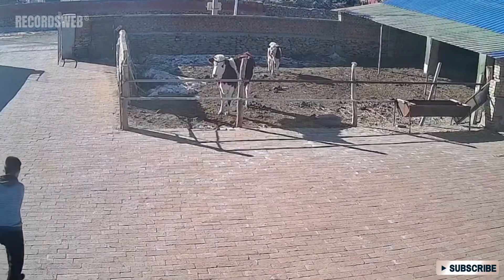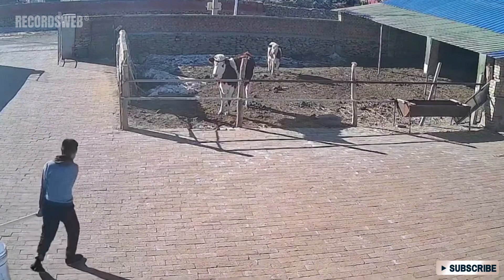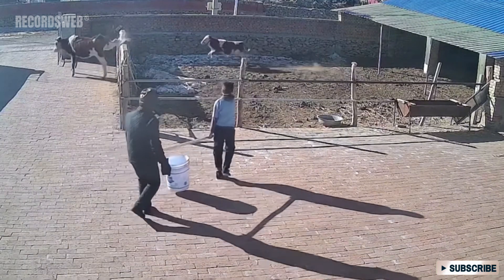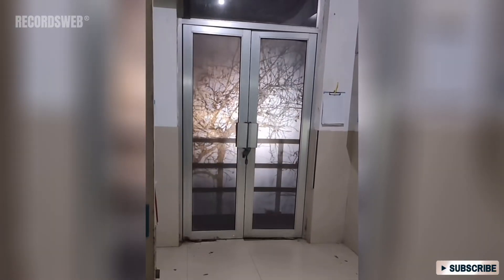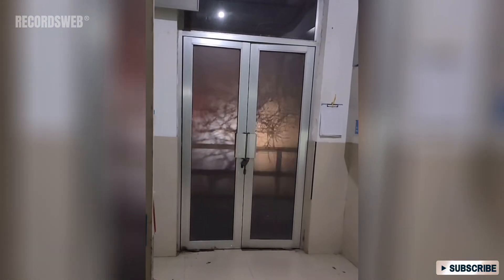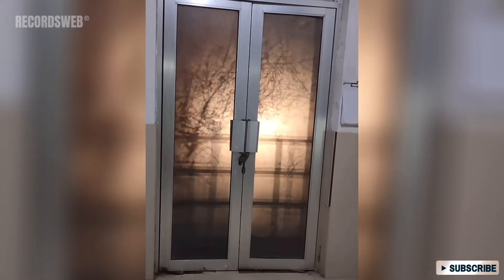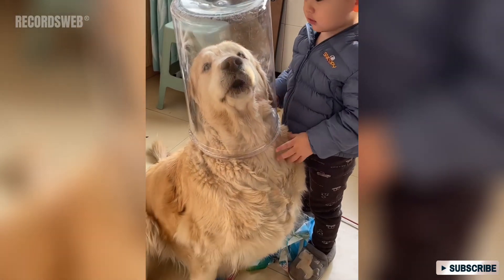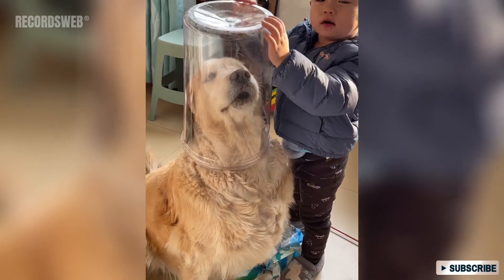Dad's Guiding Flashlight - Compilation 2023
Welcome to Recordsweb! Dive into a blend of captivating internet videos. In this video, a clever dad taught his daughter to follow his flashlight home.

Welcome to Recordsweb, compiling the best trending and forgotten videos into one.

We value the contributions of creators and are committed to addressing any concerns promptly. Your voice matters, and we are here to ensure a respectful and collaborative online environment.